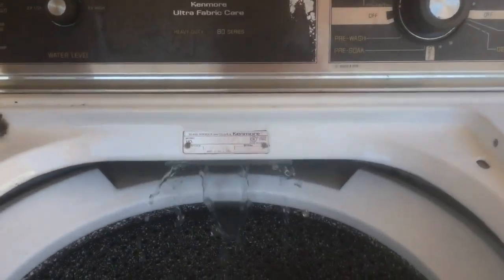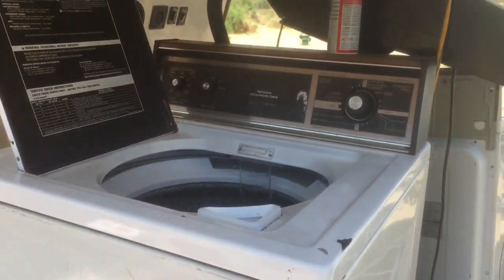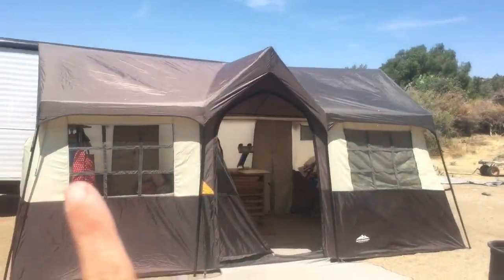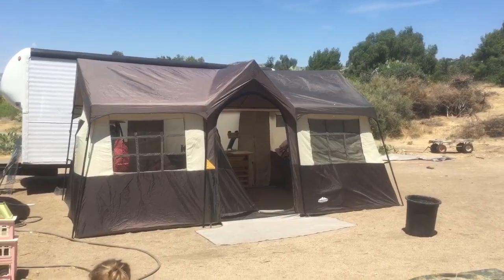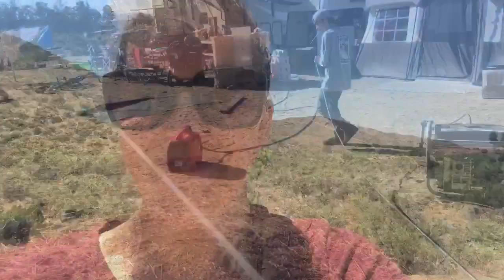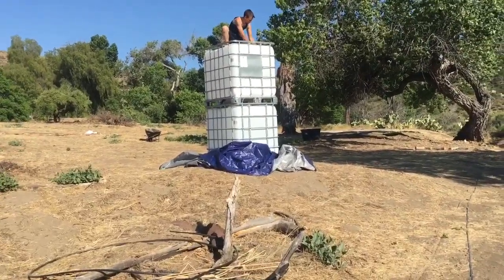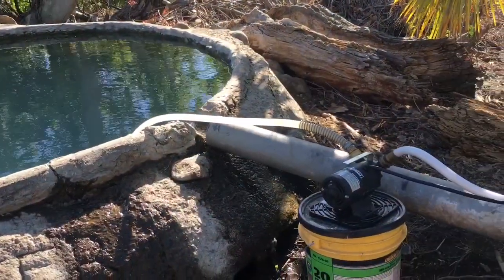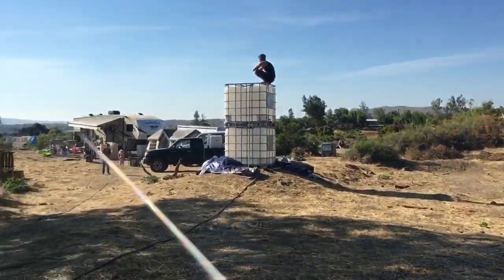Large family off grid laundry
We are working on solutions to some of our current challenges on the homestead. Laundry and water!

Thank y’all so much for following along as we figure things out, over come obstacles and learn what it takes to build a homestead in the high desert!
We appreciate each and every one of you!
❤️ the Roberts